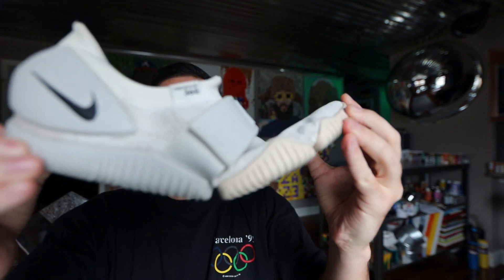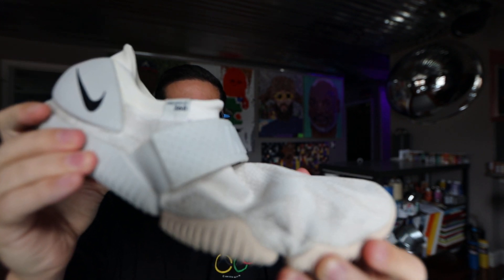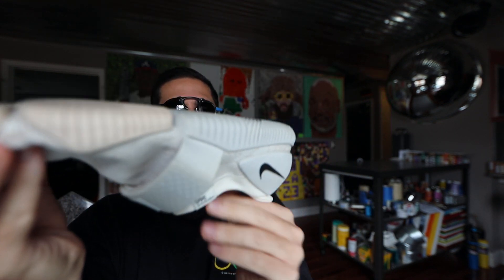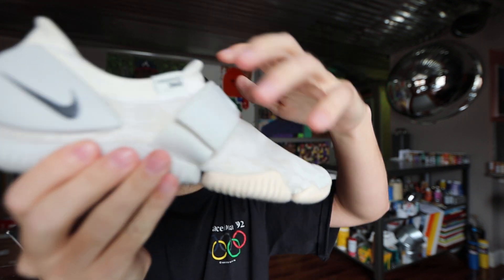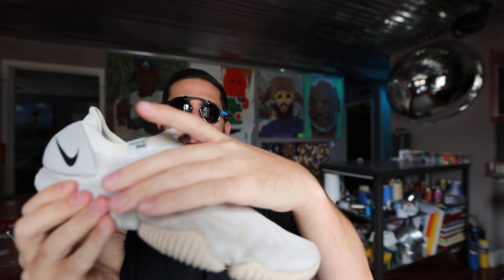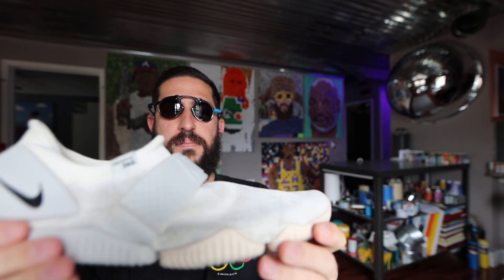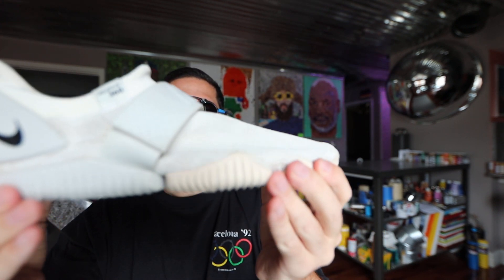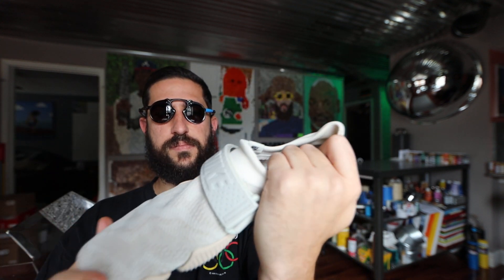NIKE AQUA SOCK 360 SHOE REVIEW (THE POOR MANS AIR MAG)